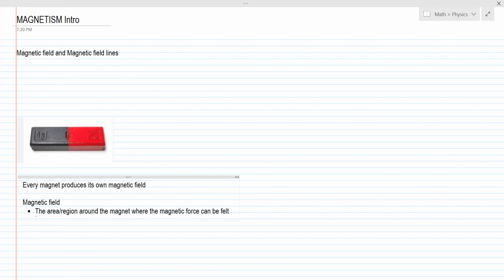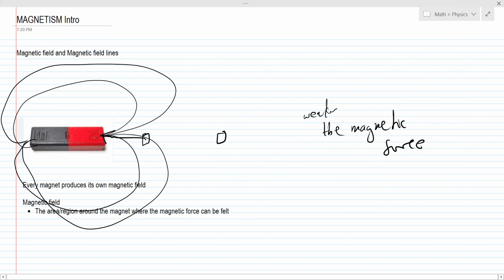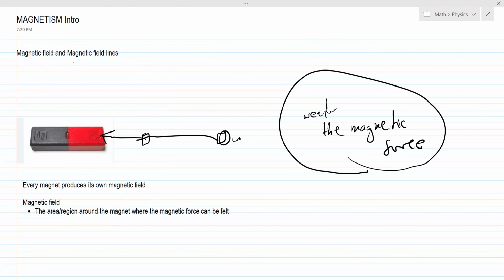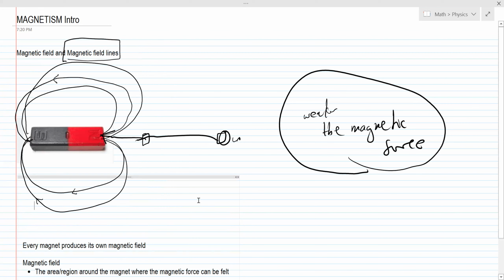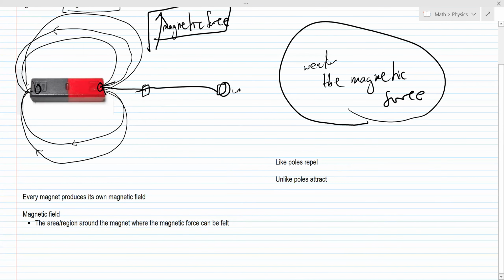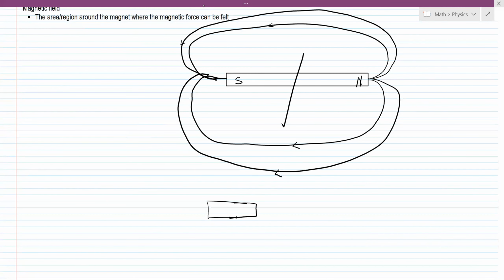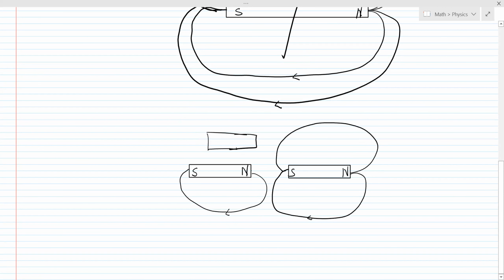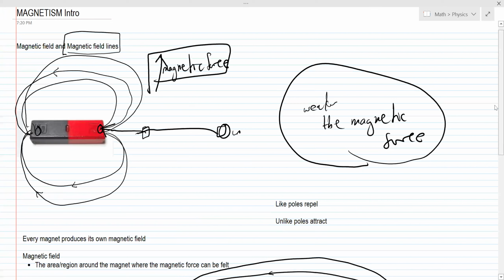Magnetism: What is the Magnetic Field, Magnetic field lines